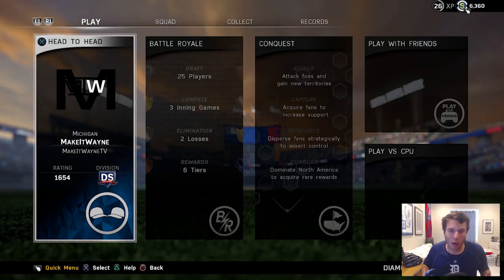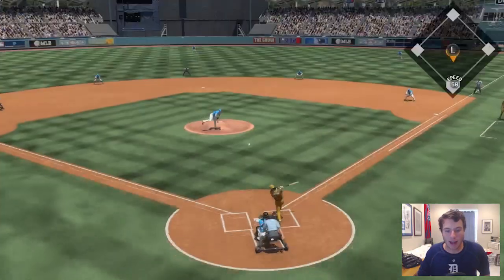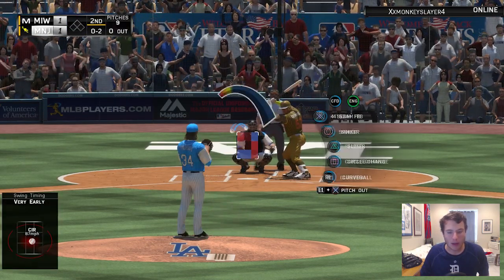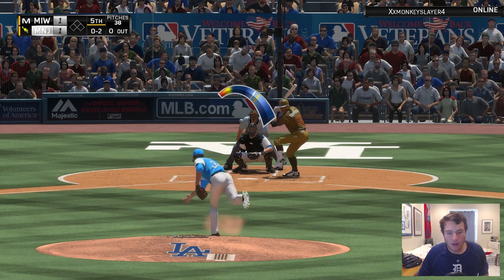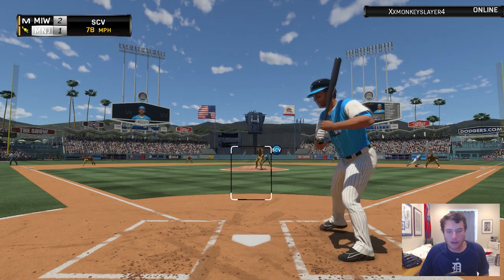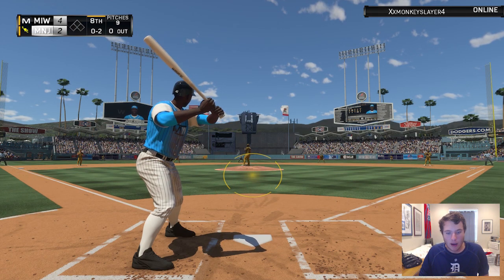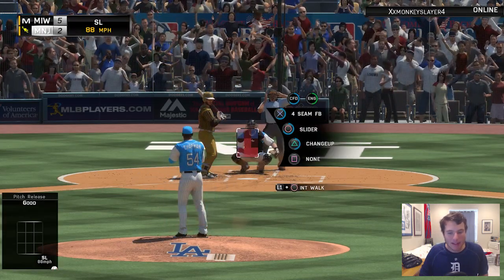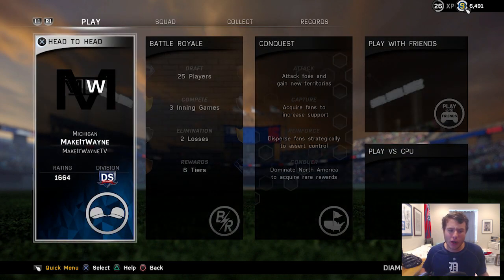DIAMOND JACKIE ROBINSON CANT BE CAUGHT!! | MLB THE SHOW 16 DIAMOND DYNASTY GAMEPLAY | Episode 10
LIKE TO STEAL MORE BASES!

How To Enter Pack Opening Reactions:
1. Record Your Reaction w/ Phone or Elgato
2. Upload To YouTube As Unlisted

Partnership:
/watch?v=

Hi there my name is MakeItWayne, I enjoy posting sports gaming videos -mostly madden- for your enjoyment. I am a dedicated Christian and a huge sports fan. Your support means the world to me, Thank You! If you read this whole about me make sure to comment and let me know LOL... God Bless!